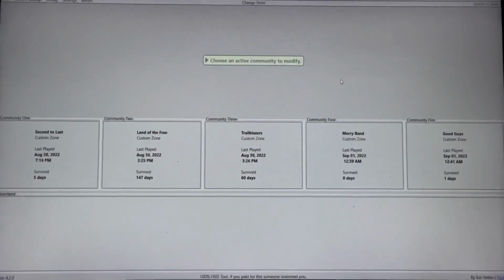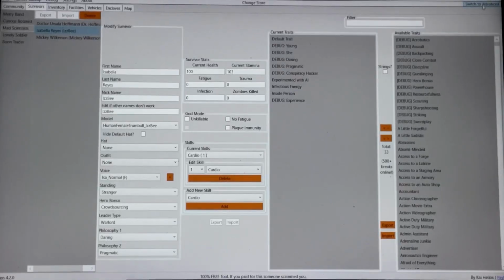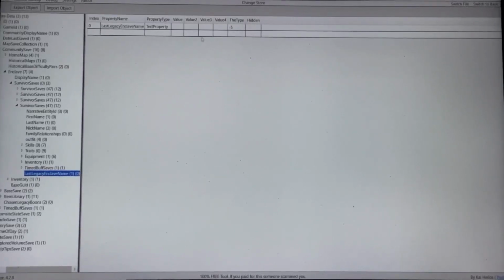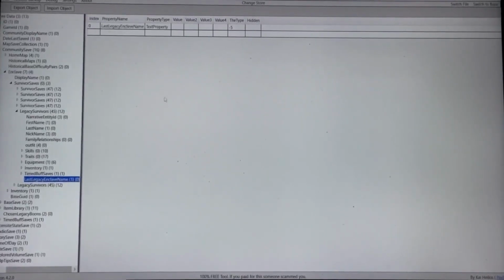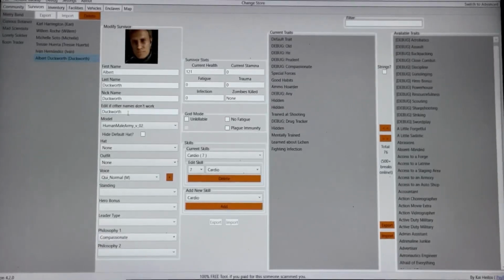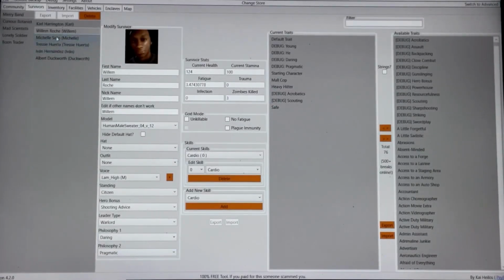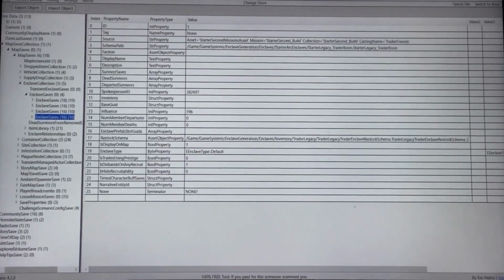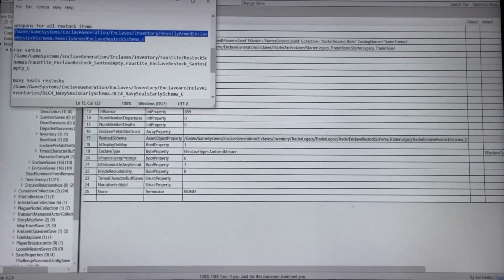State of Decay 2 | Community Editor Advanced Fixes & Tips *FIXED AUDIO*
*AUDIO WAS CUT OFF at about the 14-15 min mark so had to re encode the video”

In this video I we dive back in Community Editors Advanced Mode
I go over the following…
- Fixing another Legacy Survivor Issue
- How to Import & Export survivors
- How to fix the Name glitch
- Also a few tips on how to properly edit survivors